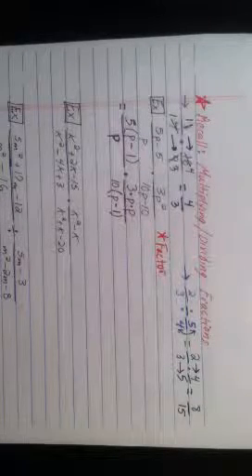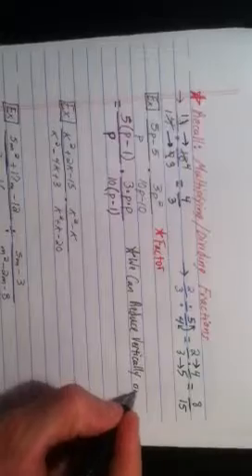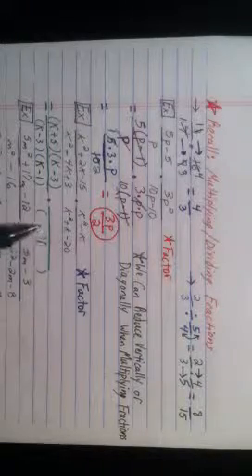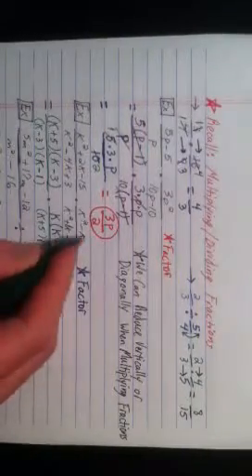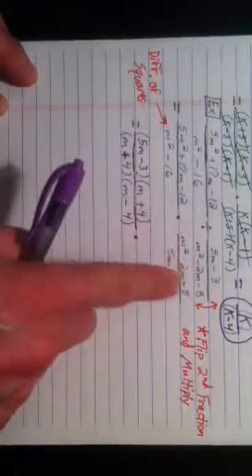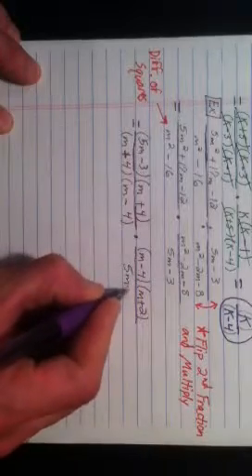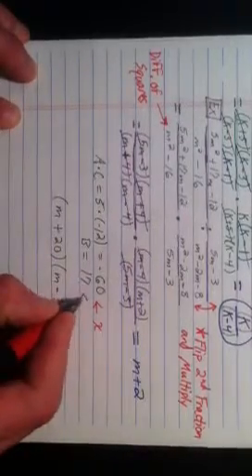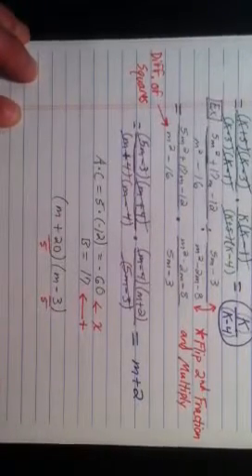Sect 7.1 Rational Expressions: Simplifying, Multiplying & Dividing #2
Covers mutiplying/dividing rational expression by factoring, and cancelling out common factors vertically and diagonally